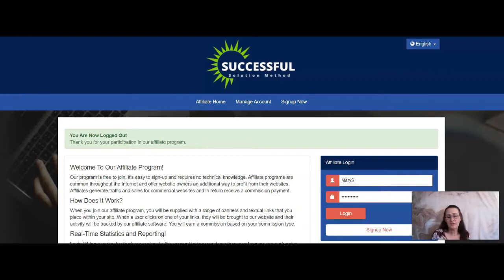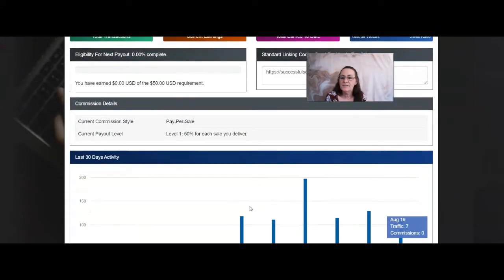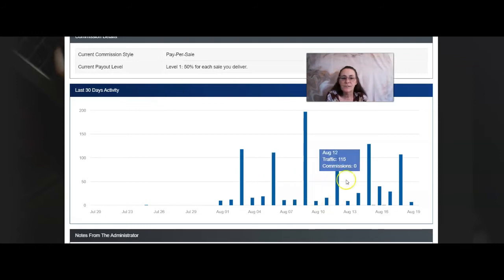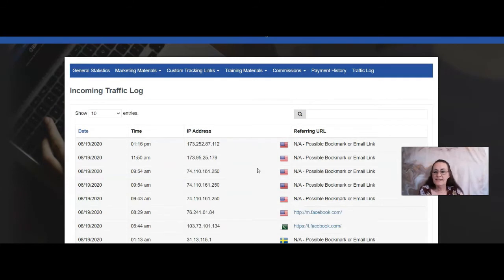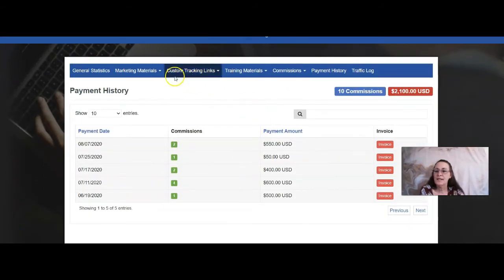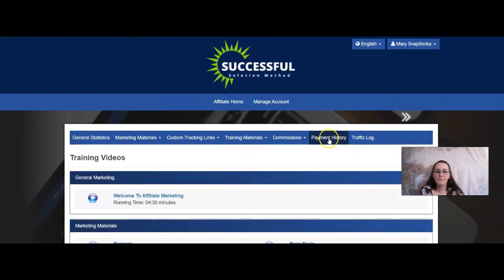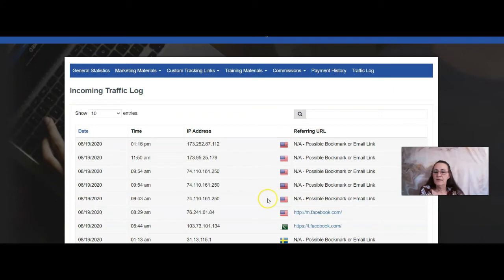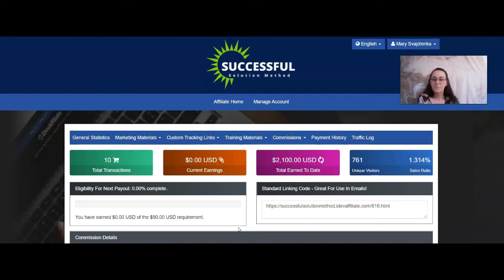Successful Solution Method| How To Get Familiar With The Back office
🔥 #1 Recommended Work From Home Opportunity So How Does This Work?

In this video learn about The Successful Solution Method Review, and Learn How to Generate Up to $100-$500 a day Completing Simple Task.  Join my team in the Successful Solution Method below.

I LOOK FORWARD WORKING WITH YOU.

easy ways to make money,making money online,how to earn money online,
how to make passive income,make money,earn money,
Make money online 2020,work from home,
passive income, earn money online,make money online,
best way to make money online, earn money online 2020,
how to make money,how to make money online